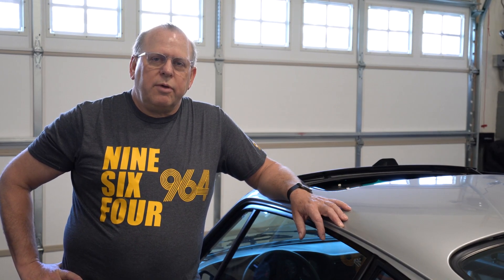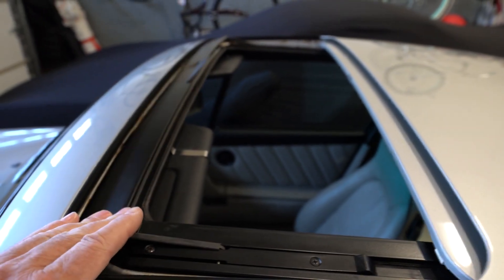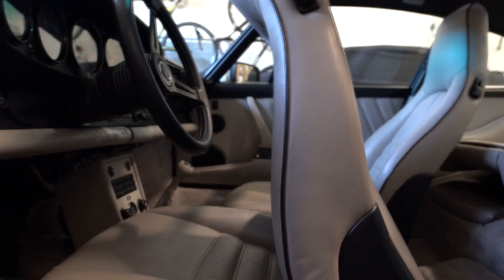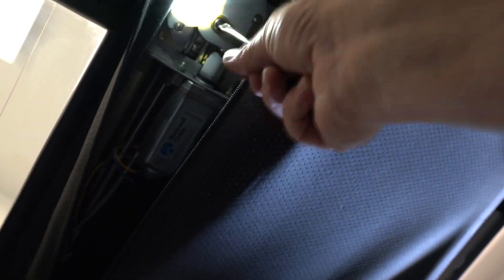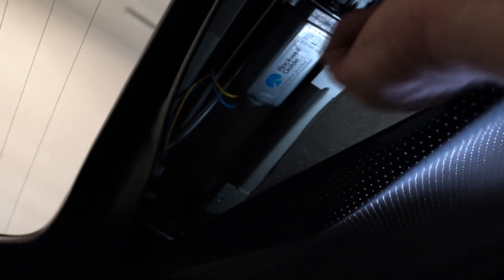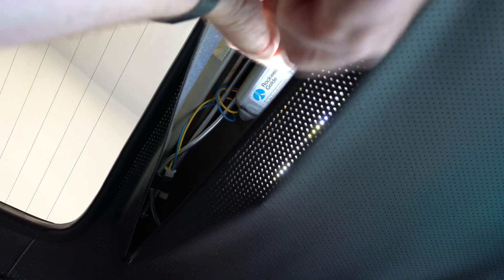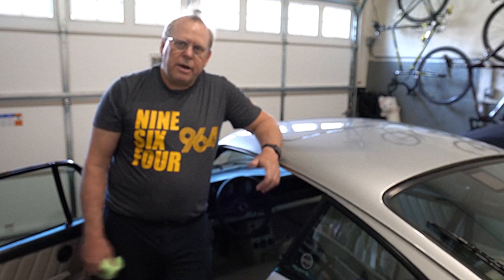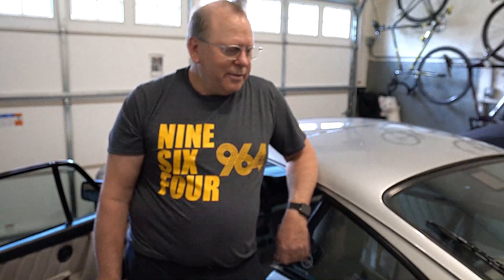Sunroof Stuck Open? How to Troubleshoot & Fix | 1989 Porsche 911 Carrera 964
Nothing is more frustrating than getting a new car, giving it a drive on a nice day, opening the sunroof, but then discovering you can't close it. This is certainly true for Bob and his new 1989 Porsche 911 Carrera 964.

In this video, Bob shows you what you need to to do to troubleshoot a stuck sunroof and how to get it closed again. This works regardless of whether the sunroof is stuck open or closed. If it's stuck in a tilted position, or if the methods shown in this video don't help, please see a professional mechanic to get ti repaired or fixed.
The Maxxeon LightStik helped Bob fix his sunroof. It will help you too: